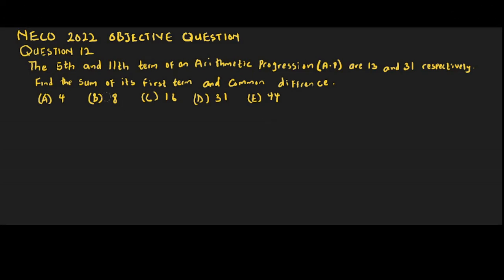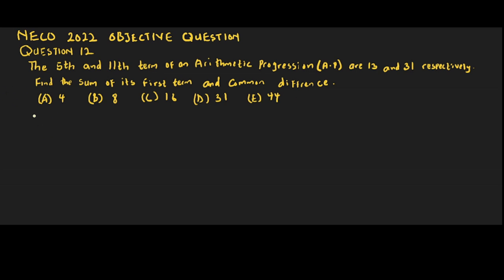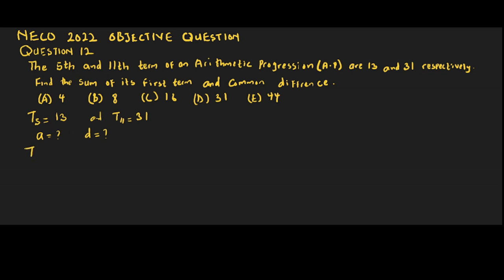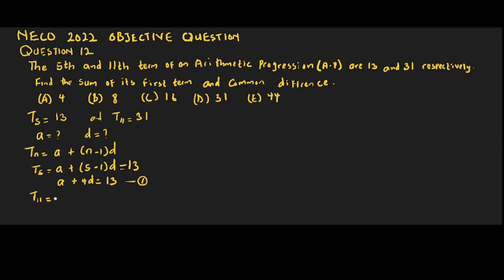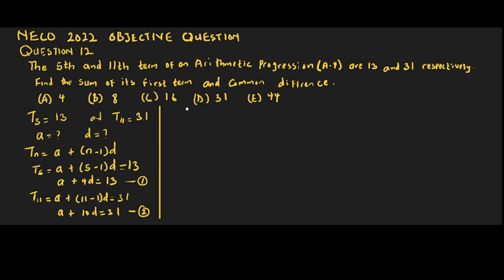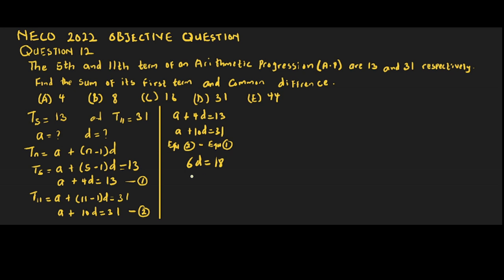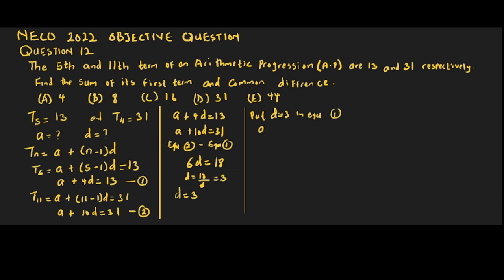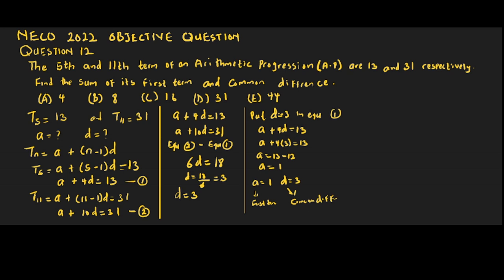NECO 2022 Maths Question 12– Solved Step by Step | Mewadus Digitals